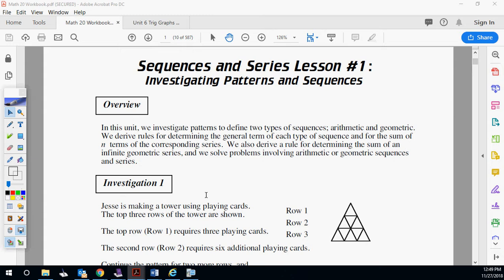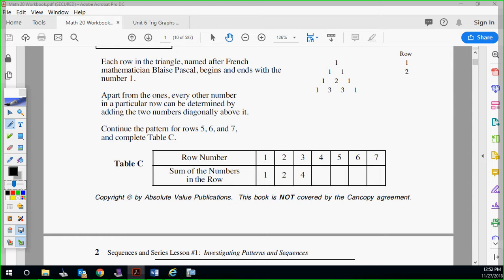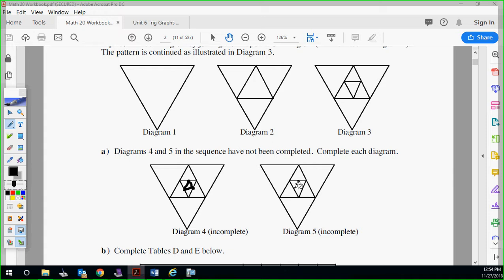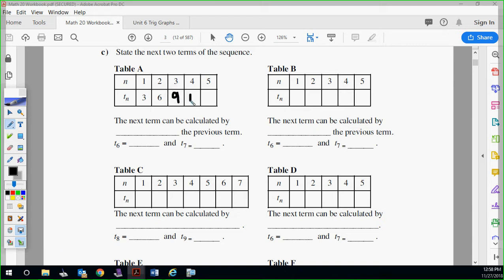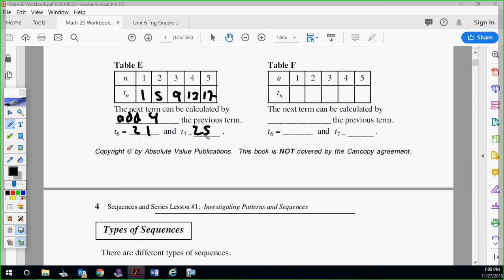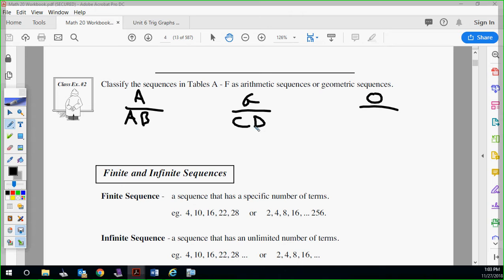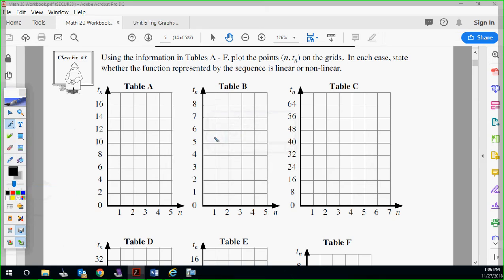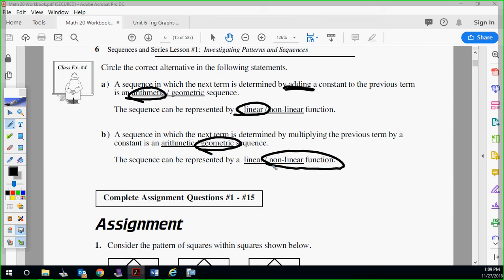S1 Chapter 1 Lesson 1 - Investigating Patterns and Sequences M20